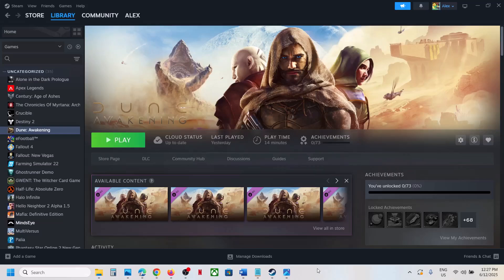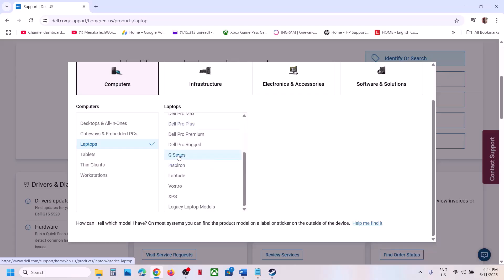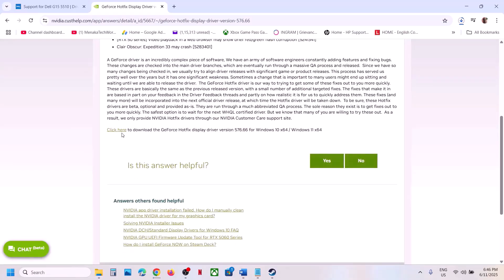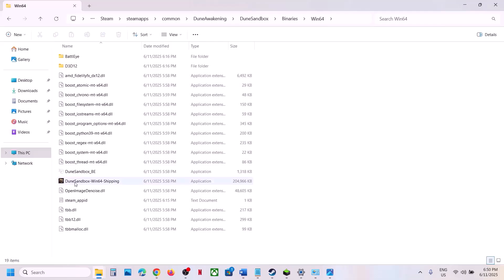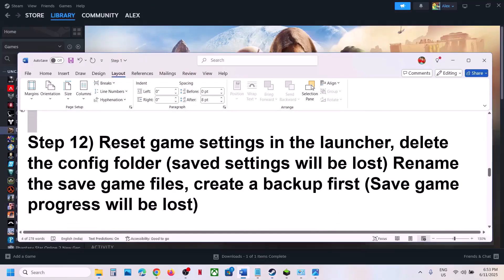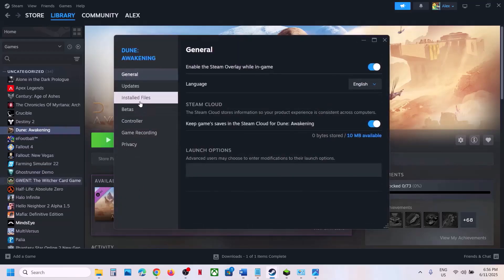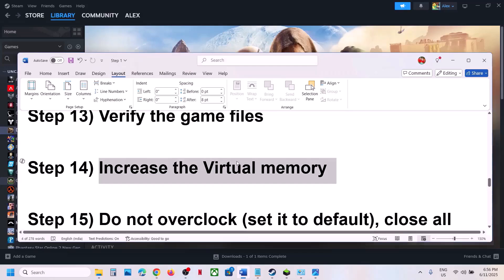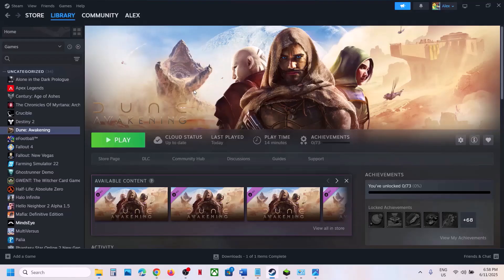Fix Dune Awakening BattlEye Launcher Errors Failed To Start BattlEye Service On PC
How To Fix Dune Awakening BattlEye Launcher Errors Failed To Start BattlEye Service (0) On PC
Step 8) Install Intel Extreme Tuning Utility, lower down performance core ratio to 56x/55x/54x
Step 12) Reset game settings in the launcher, delete the config folder (saved settings will be lost) Rename the save game files, create a backup first (Save game progress will be lost)